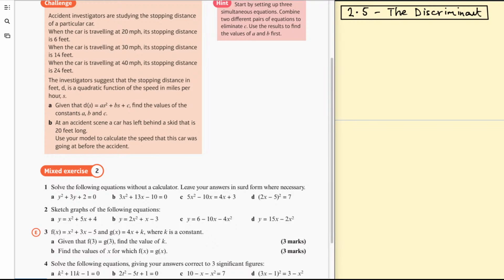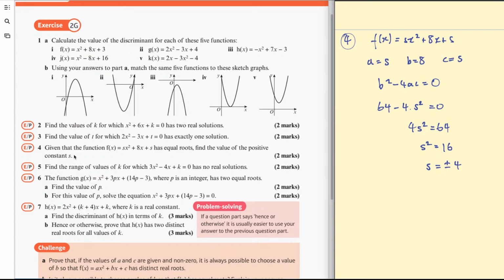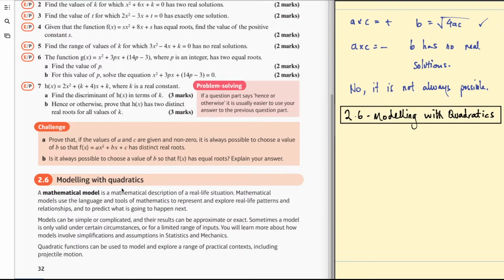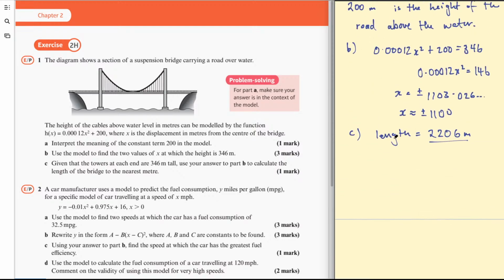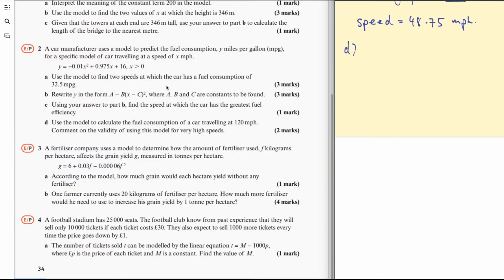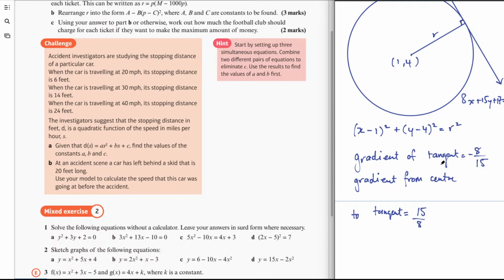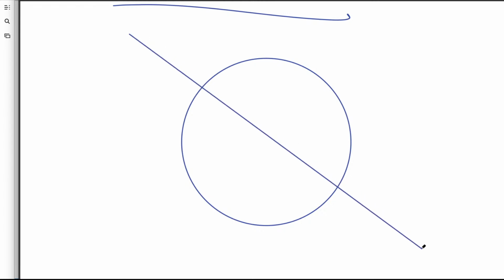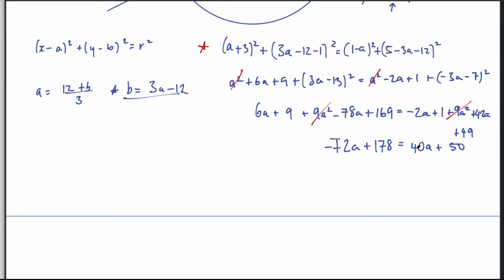Livestream - Chapter 2: Quadratics (2.5, 2.6) - AS/Year 12 Mathematics Revision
Join me in the live streams as I work through the AS/Year 1 content of the A-level curriculum.

2.5 - the discriminant
2.6 - modelling with quadratics